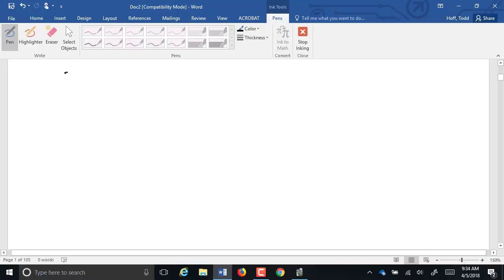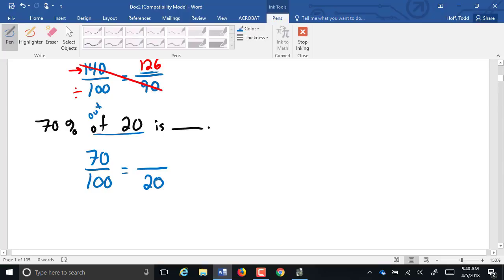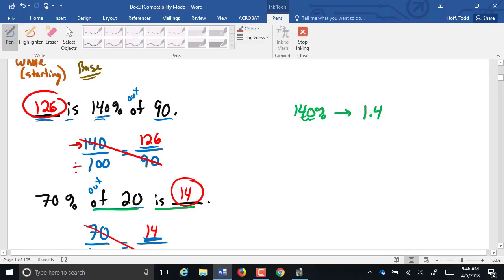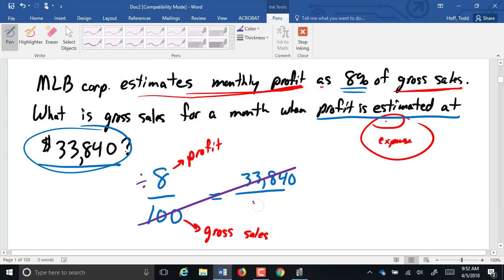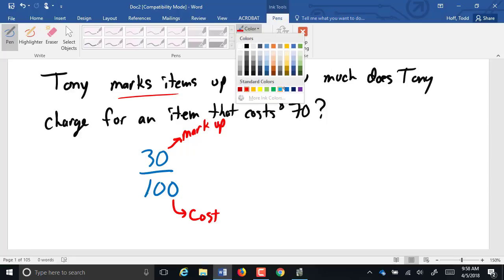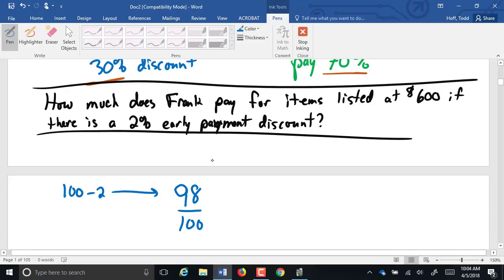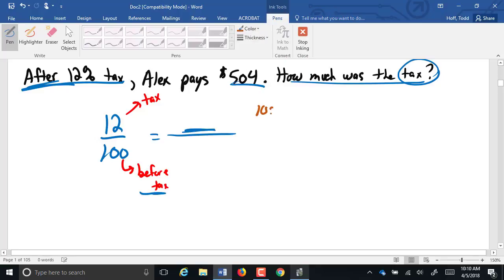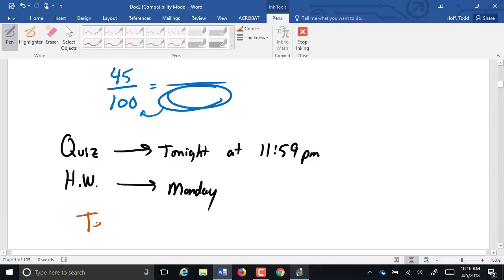24 Calculations with percent